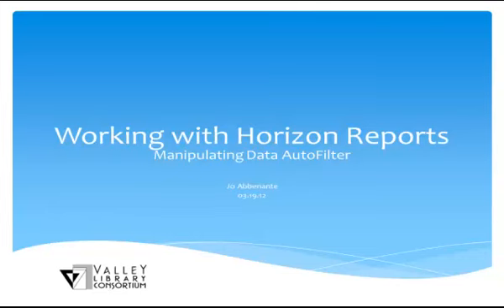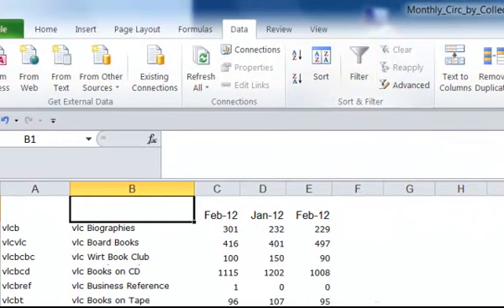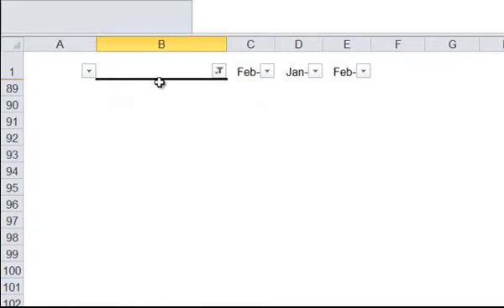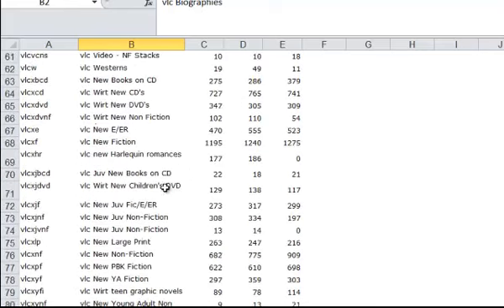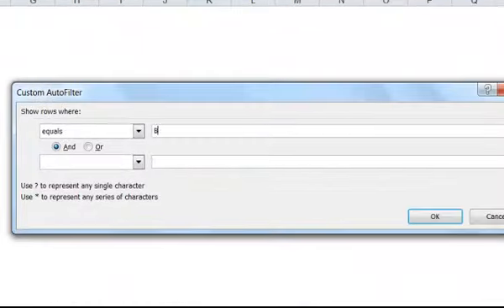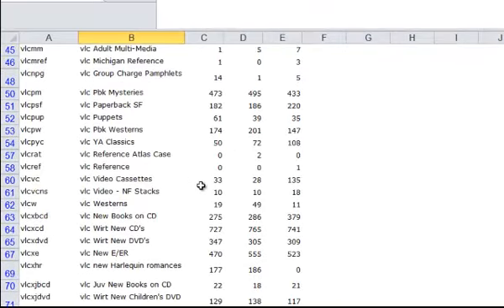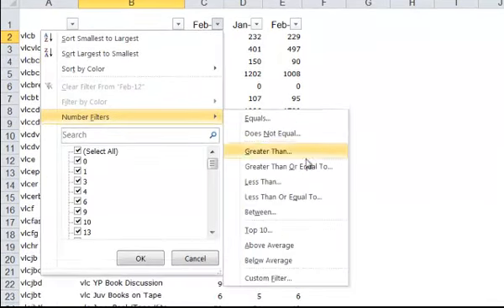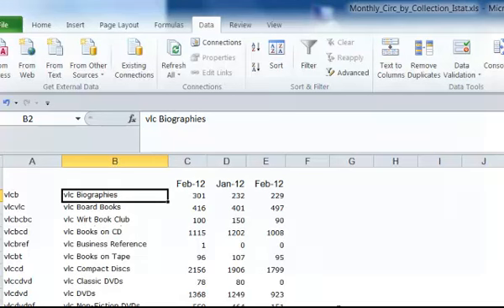Working with Horizon Reports Manipulating Data AutoFilter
Horizon reports manipulating data autofilter